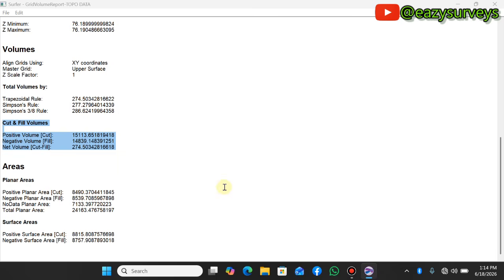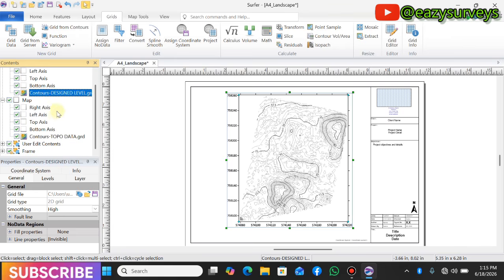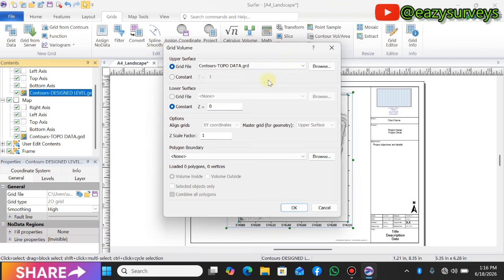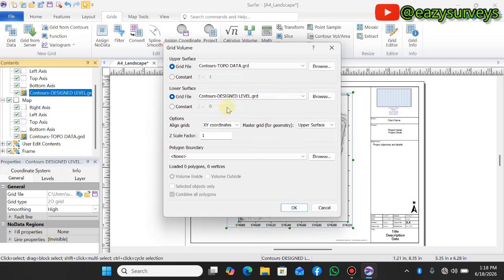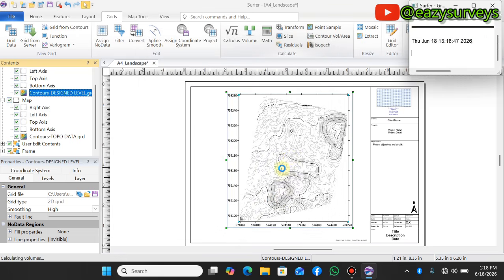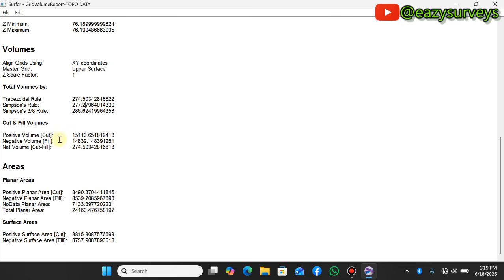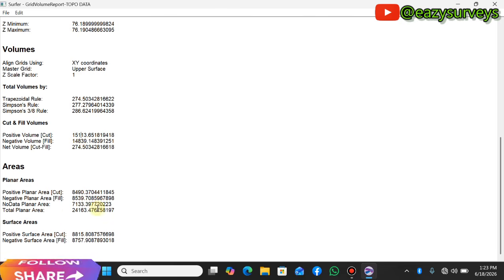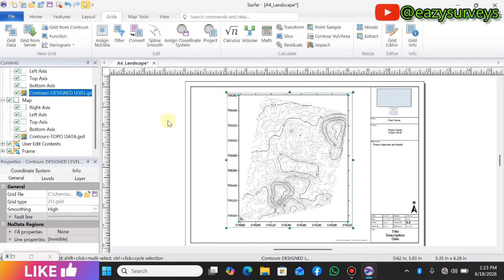Cut and Fill Volume Calculation Between Surfaces || Volume Calculation for Beginners 2026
Accurate earthwork estimation is the foundation of successful construction projects. In this tutorial, we explore how to calculate Cut and Fill volumes for terrain modelling, site grading, and earthworks analysis.

You will learn practical methods used by Surveyors, Civil Engineers, and Construction professionals to determine excavation and embankment quantities, analyze terrain changes, and achieve accurate volume calculations.

Whether you work in land surveying, road design, site development, or construction planning, this guide will help you improve your earthwork analysis skills.

📌 Topics covered:
✅ Cut & Fill concept explained
✅ Earthwork volume calculation workflow
✅ Terrain/surface analysis
✅ Practical surveying applications
✅ Tips for accurate project estimation